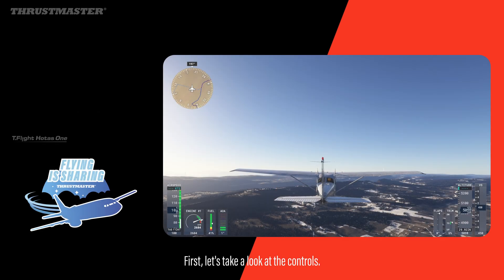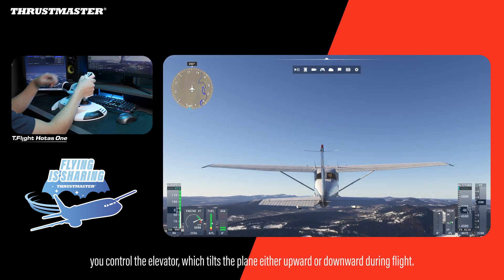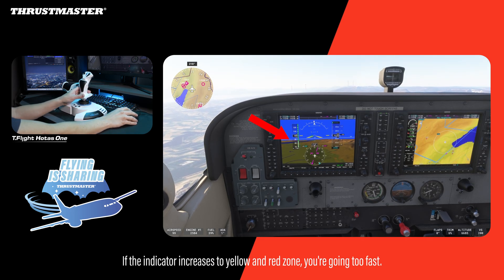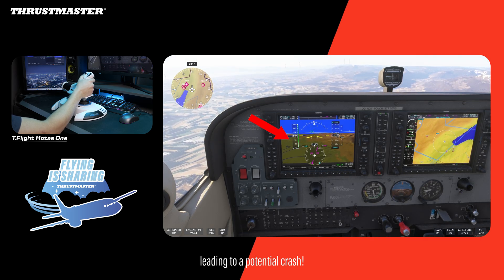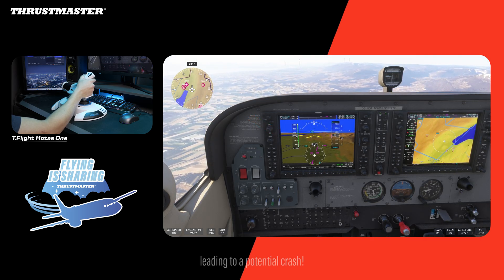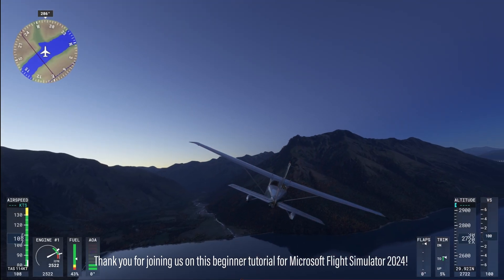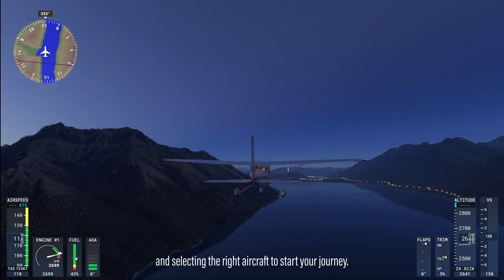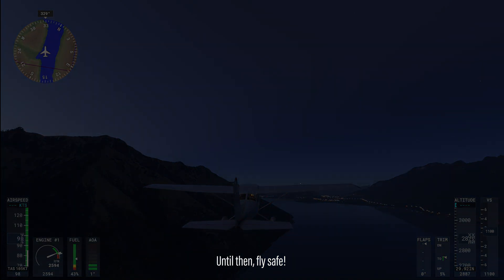Flying is sharing: Learn to fly with Thrustmaster - The basics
Welcome to this quick and easy flight sim tutorial. Learn the basics of flight simulation and HOTAS controls with us! You can also share this tutorial to a wannabe simmer. Remember: Flying is Sharing.